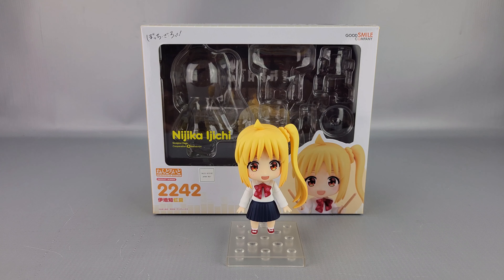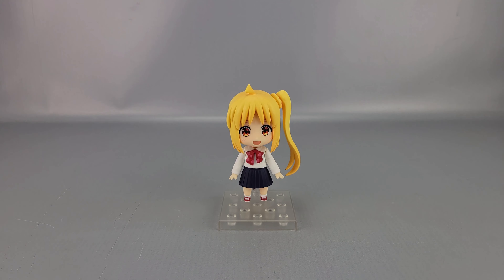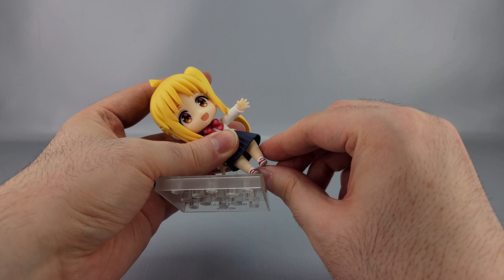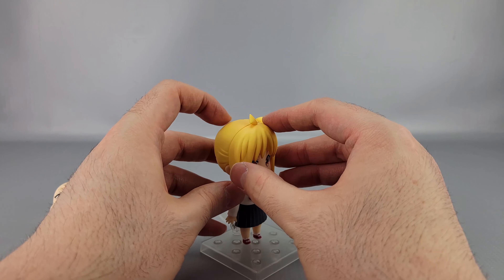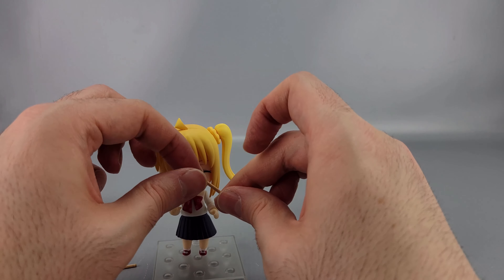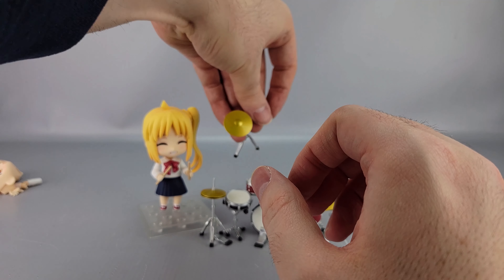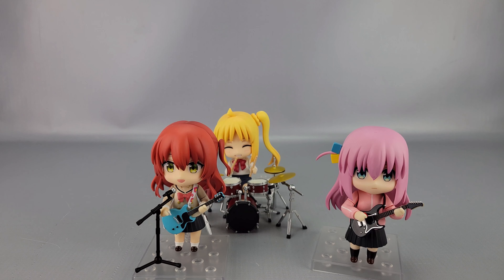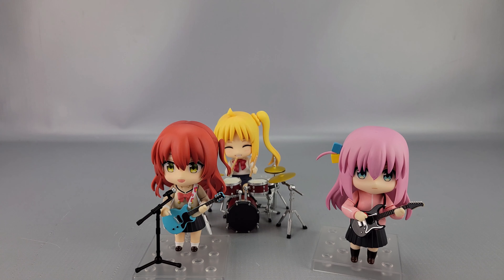Nemesis Reviews Nendoroid Nijika Ijichi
Nijika Ijichi is the drummer and leader of Kessoku Band! She also has an entire drum kit with her.